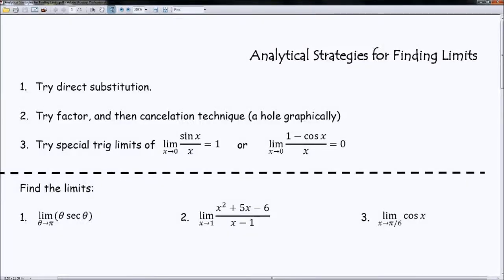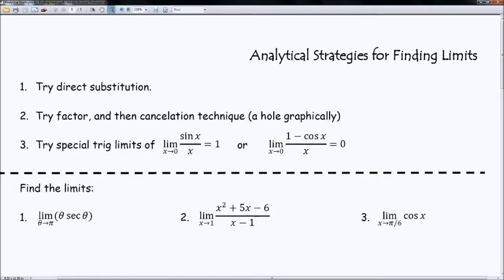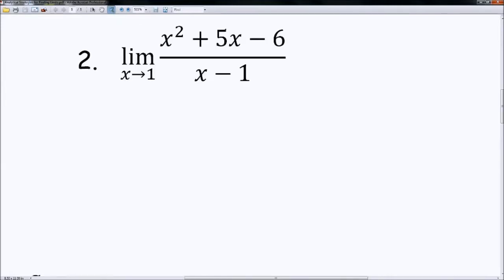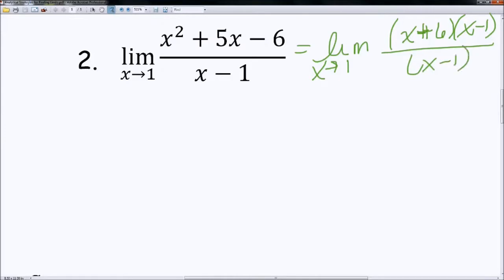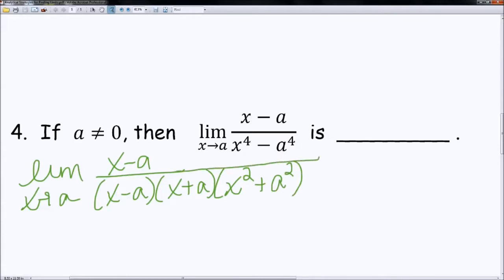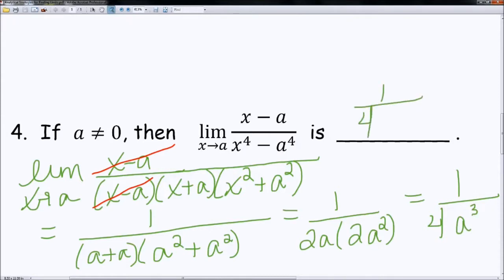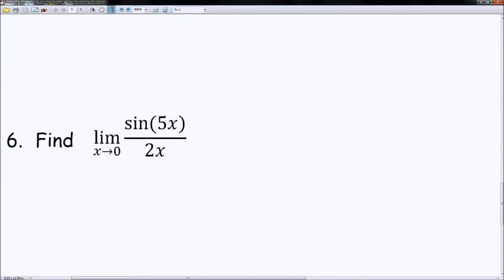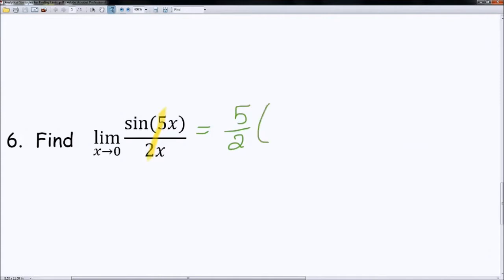1.2 Analytical Strategies for Finding Limits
Analytical Strategies for Finding Limits in Calculus